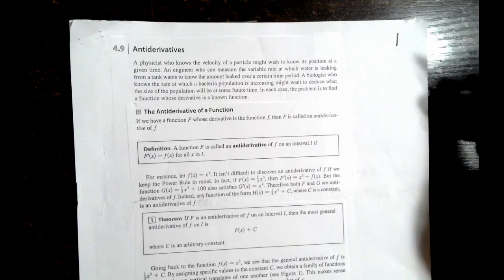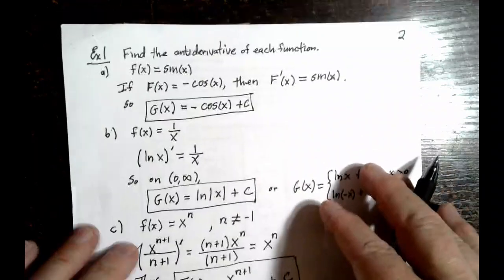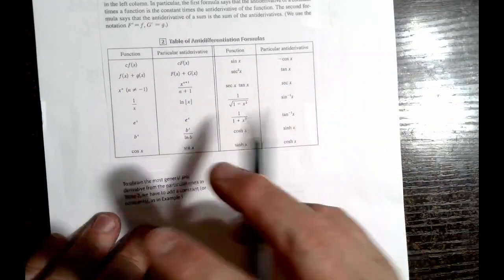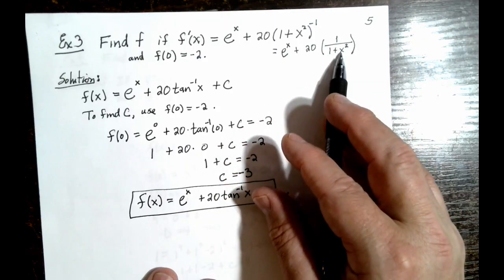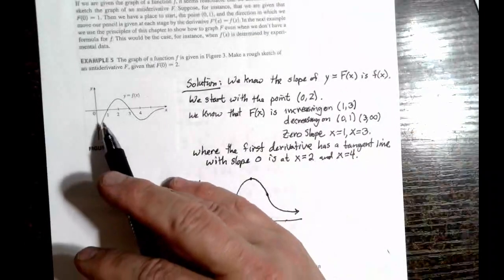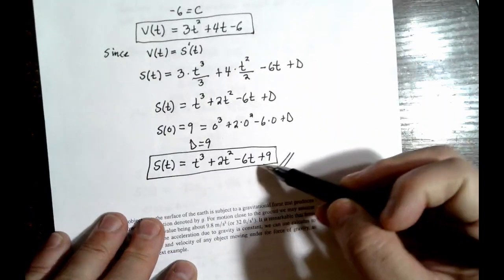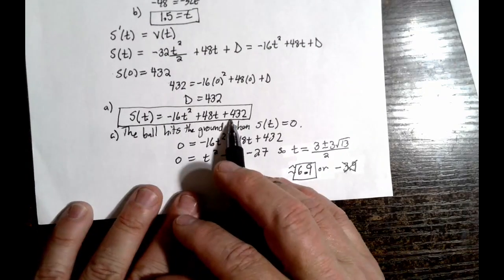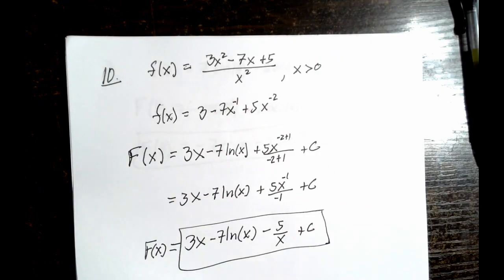Math 151 video 133 4 9